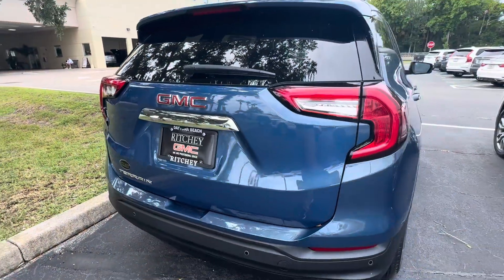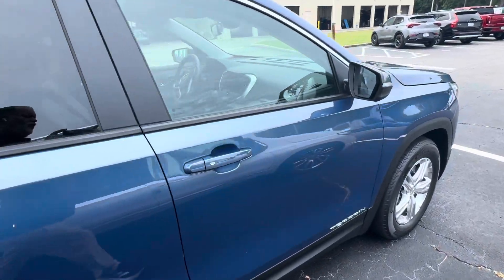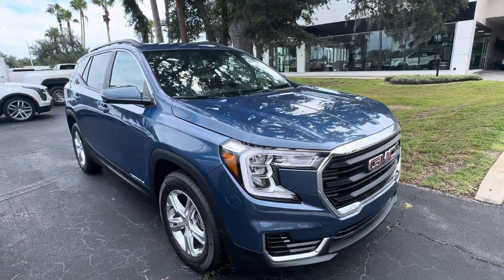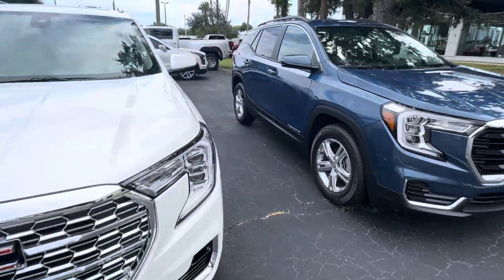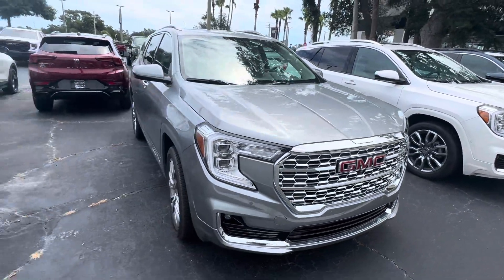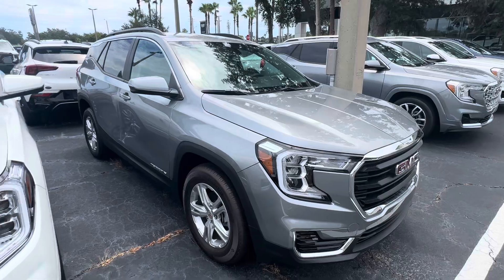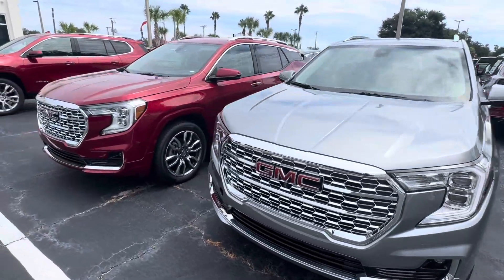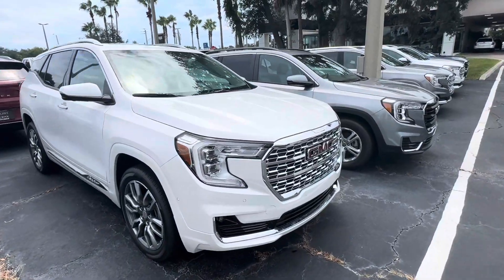VIP - 2024 GMC Terrain’s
Explore the versatility and style of the new 2024 GMC Terrain, available now at Ritchey Buick GMC in Daytona Beach, Florida.